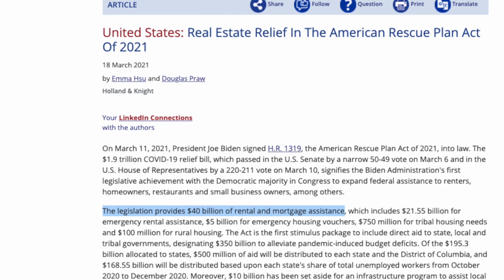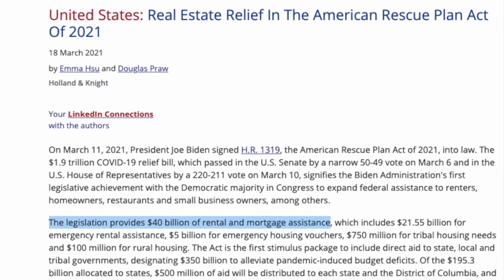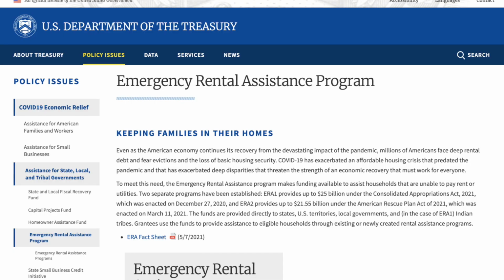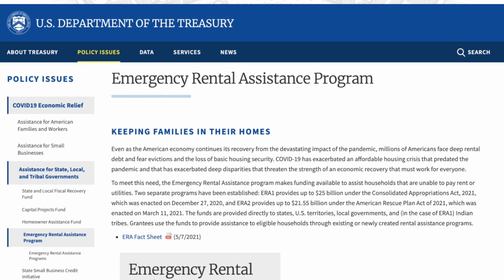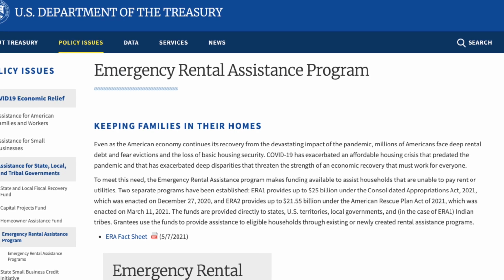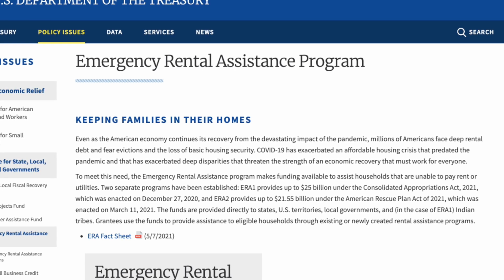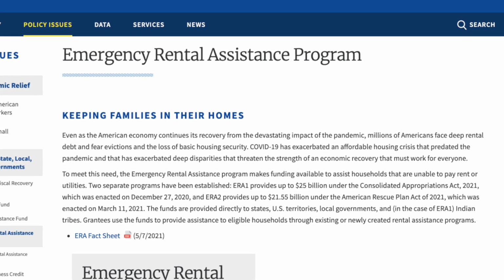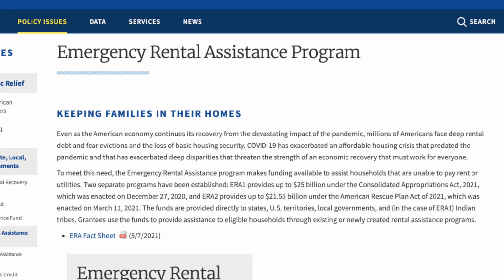NICE! 4th Stimulus Check Update | Stimulus Helping Millions | Additional Relief SSI, SSDI, VA June 4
4th Stimulus Check Update | NEW ASSISTANCE + TAX CREDIT Stimulus Check 3 4 SSDI SSI Social Security

BIDEN'S BIG $6T! 4th Stimulus Check Update + Student Loans Stimulus Check 4 SSDI SSI Social Security

BIG PROGRESS MADE! | 4th Stimulus Check Update + 3rd VA Stimulus Check SSDI SSI SS Social Security

PAYMENTS COMING! 4th Stimulus Check Update | $3,600 Tax Credit - IRS Payments | SSI SSDI SSA PUA VA

COME ON! 4th Stimulus Check Update - NEW Stimulus Sent | Unemployment Benefits SSI SSDI SSA PUA 5/13